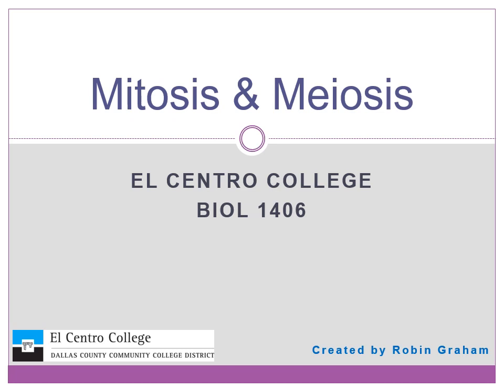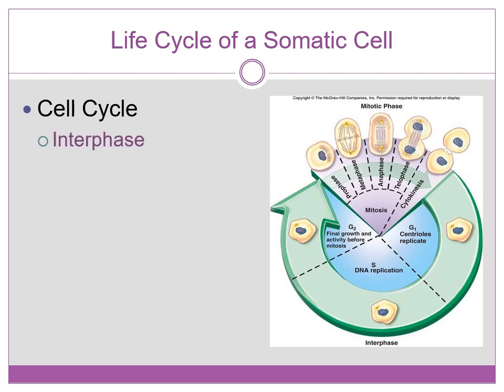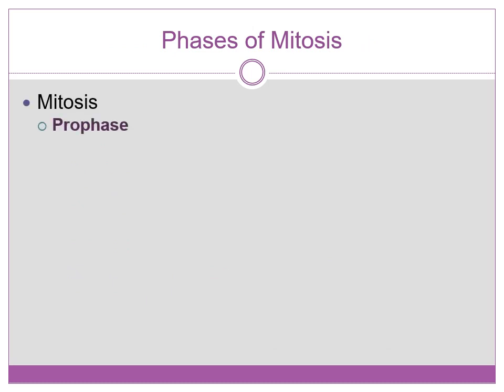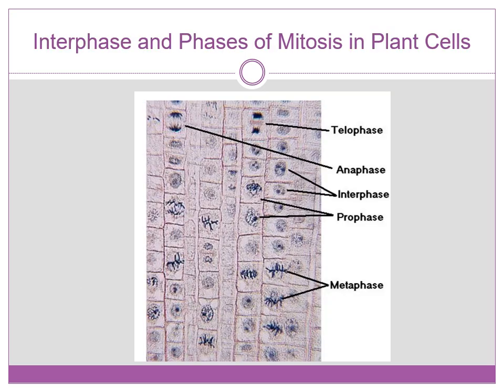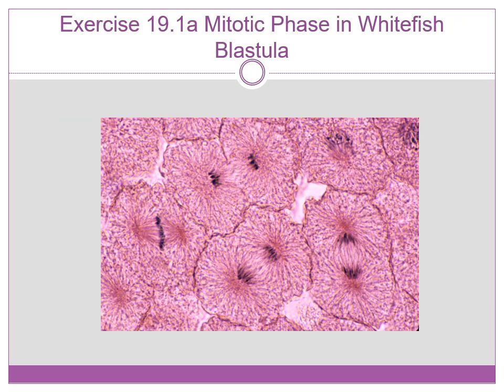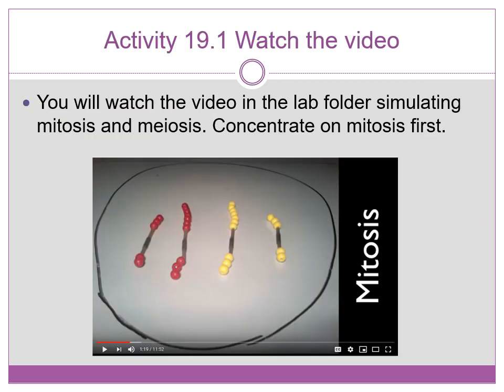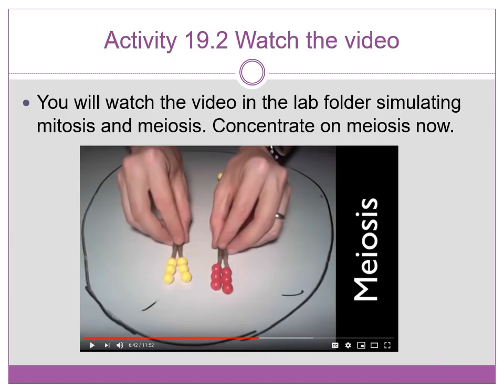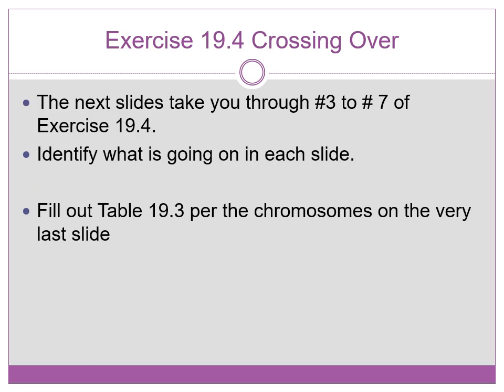18MitosisMeiosis FA2019 online